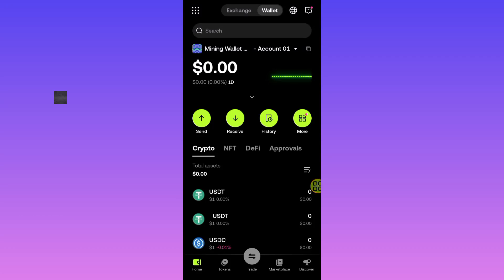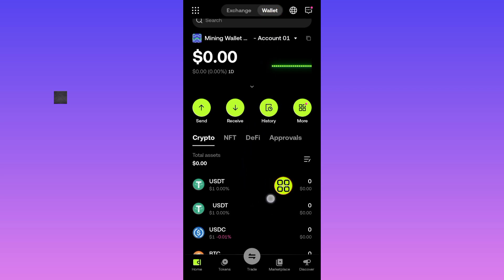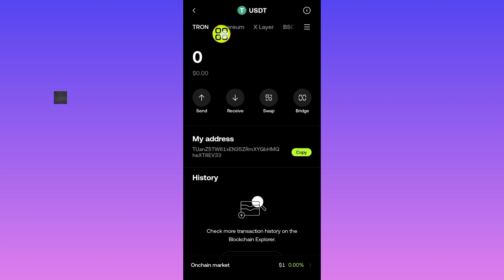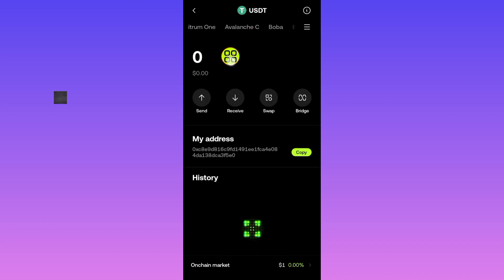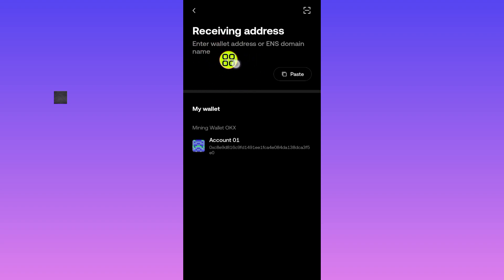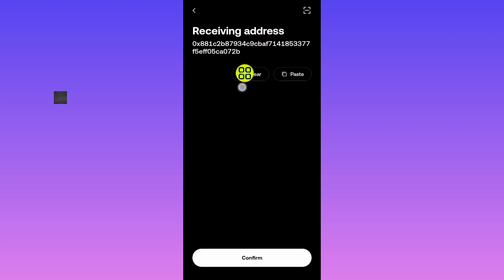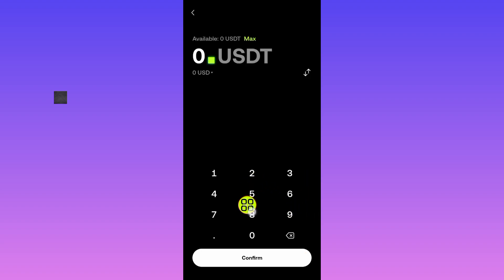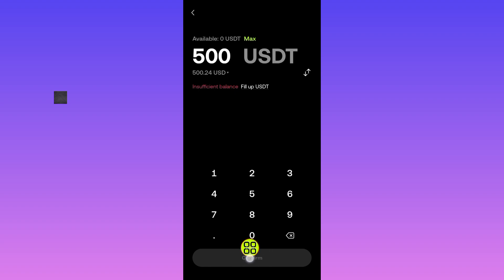How to Send USDT From Wallet to Exchange in OKX (NEW!)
how to send USDT from wallet to exchange in OKX  (Step-by-Step Guide)"
In this video, I'll walk you through the process of how to send USDT from your wallet to OKX exchange easily and securely. Whether you're new to crypto or just need a quick refresher, this tutorial covers everything you need to know about transferring USDT to OKX.

Learn how to transfer USDT from your wallet to OKX, deposit USDT into your OKX account, and send Tether from your wallet to exchange. I’ll show you how to use OKX exchange for USDT and explain the process of moving USDT from an external wallet to OKX, step by step. If you've ever wondered how to send crypto to OKX exchange or how to move USDT to OKX, this guide will make it simple for you.

With this easy-to-follow guide, you'll understand how to send Tether to OKX, how to withdraw USDT to OKX, and everything related to USDT wallet to exchange transfers. If you're looking for a smooth experience on how to send USDT from crypto wallet to OKX, this tutorial has you covered.